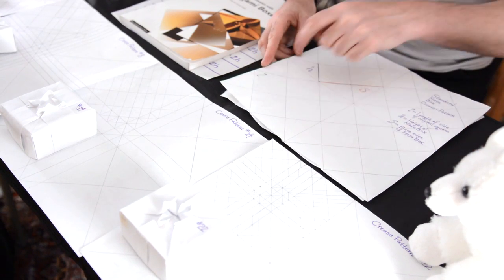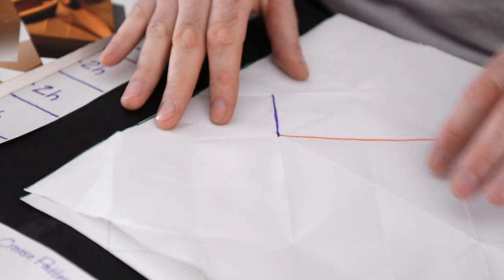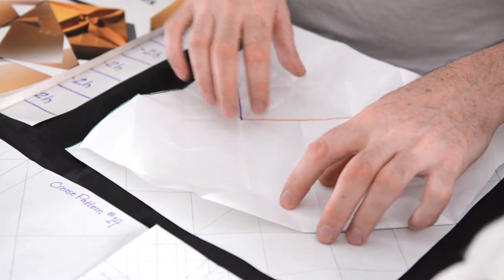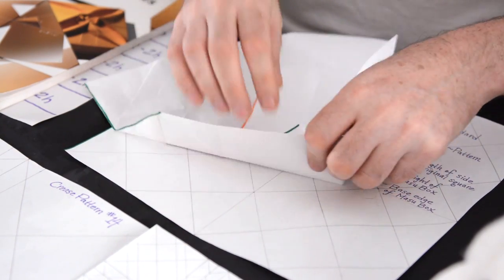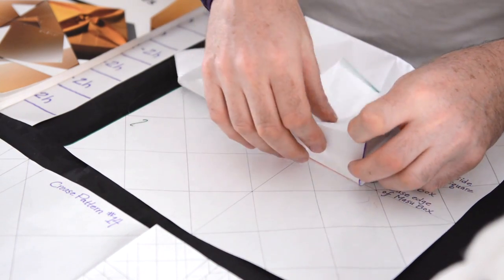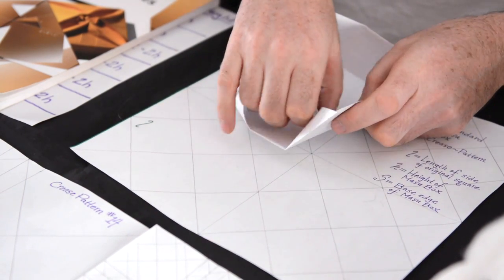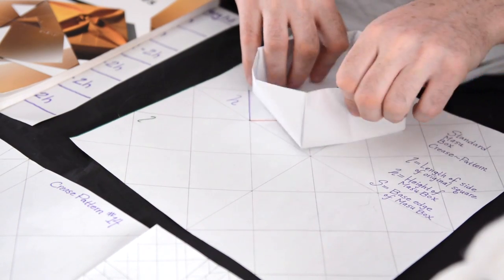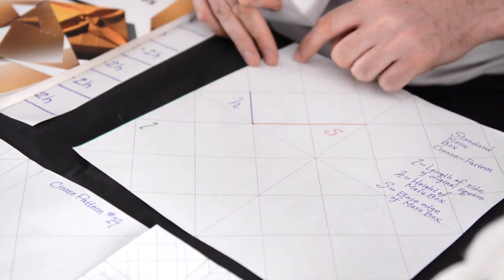Origami & Geometry : Origami Techniques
Geometry and your general understanding of that topic will play a very important role in how successful you are at geometry. Learn about origami and geometry with help from the co-founder of the Art Science Complex in San Diego in this free video clip.

Series Description: Origami is a really great way to pass the time, and even make items that you can use around the house. Get an origami tutorial with help from the co-founder of the Art Science Complex in San Diego in this free video series.